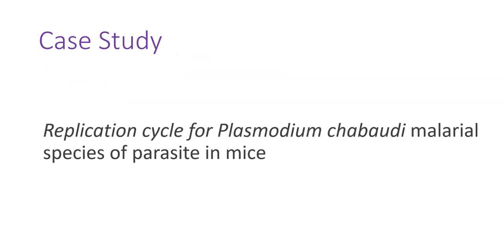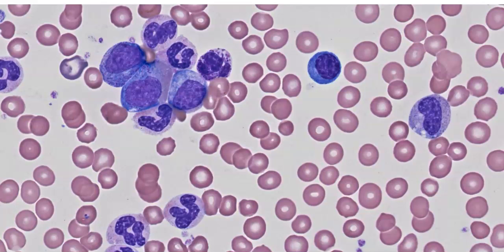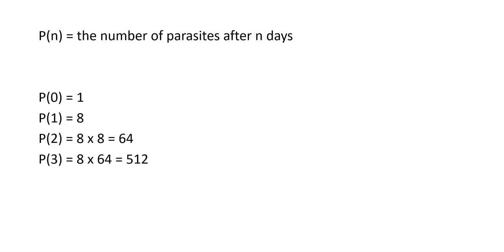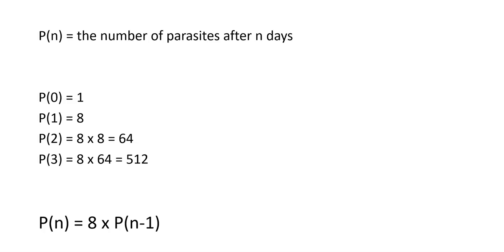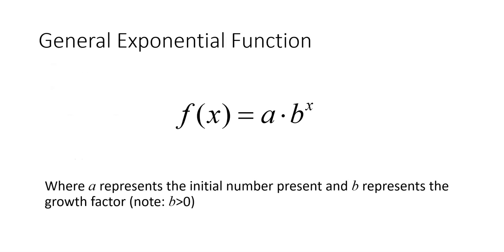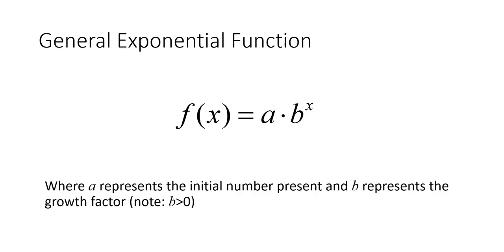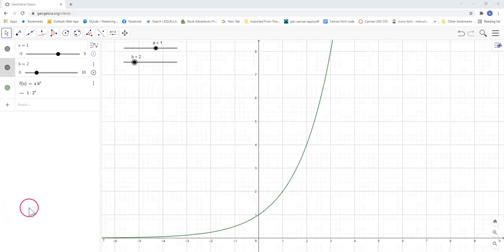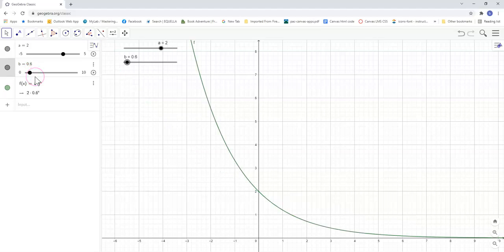Exponential Growth Review